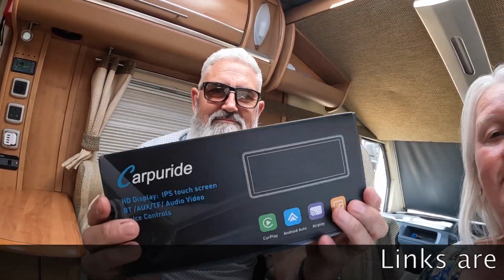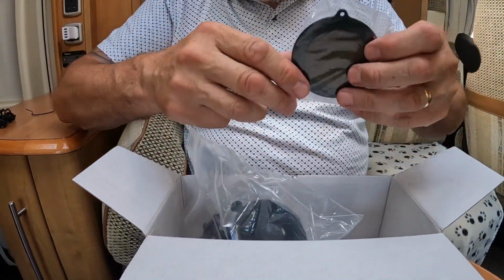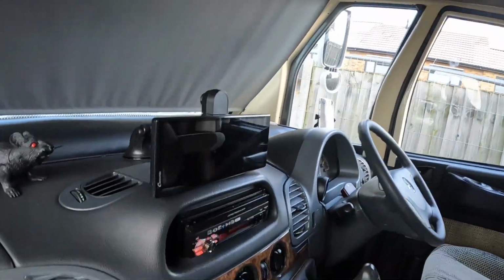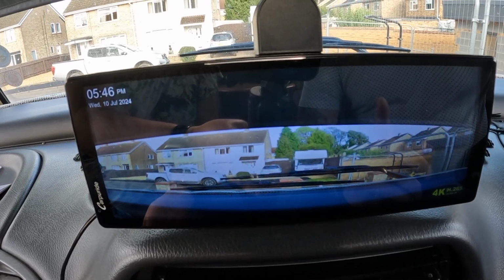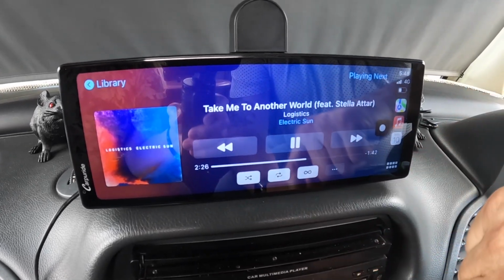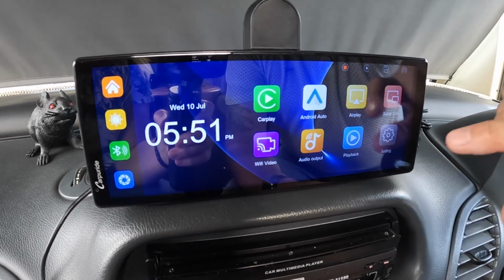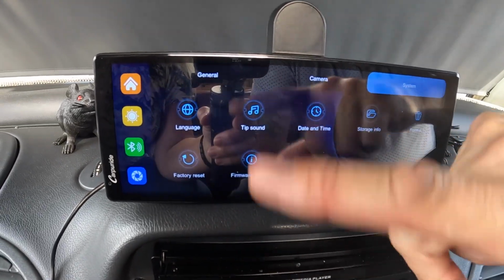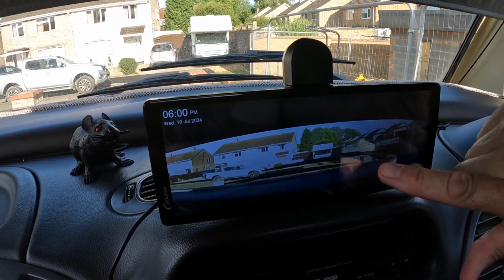Carpuride W903 Makes Any Cars Dash Look Brand New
Carpuride very kindly asked us to do a review of there CARPURIDE W903 Portable Smart Multimedia Dashboard Console with Front Camera and DVR Function. We do really like it and it's so good to have CarPlay in the motorhome, and a dash cam which is a big bonus to us. So thanks Carpuride.

 If you would like to buy us a coffee we would be very grateful, and we will give you a mention

We have another channel on YouTube all about cars - Rat Boys Rods